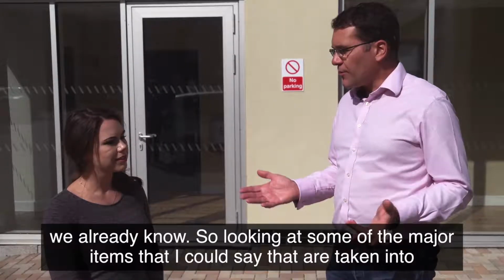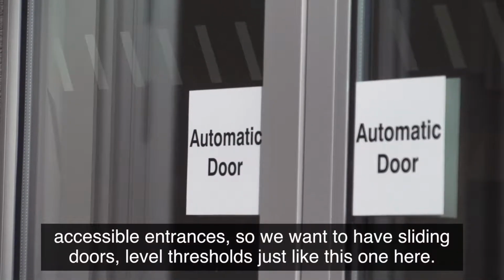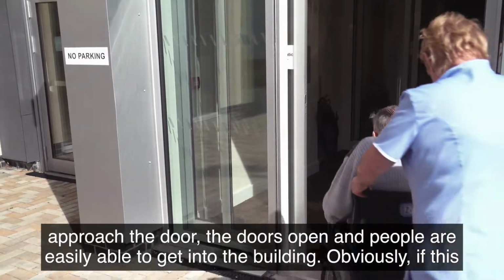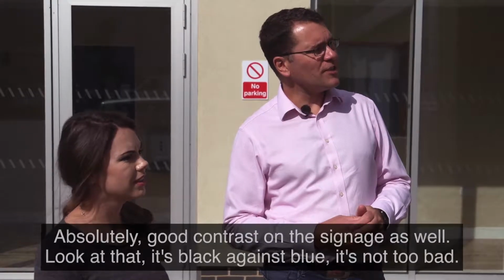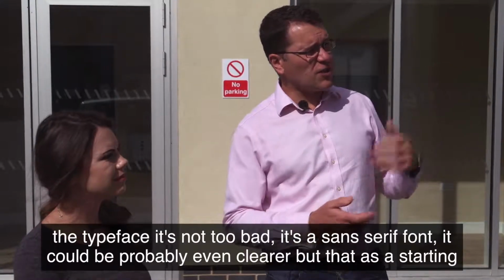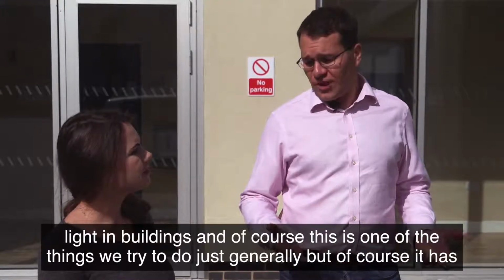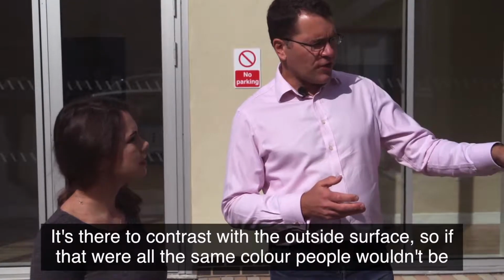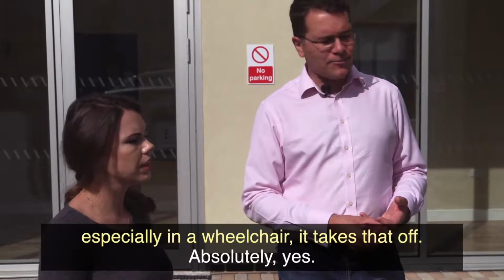Top tips when designing a building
In conjunction with the United Nations International Day of Persons with Disabilities (IDPwD), our newest campaign encourages organisations, community groups and individuals in Guernsey to ‘Think Differently about Disability’ and MakeAChange for greater inclusivity and accessibility, especially for our 13,000 disabled islanders and 4,000+ carers.